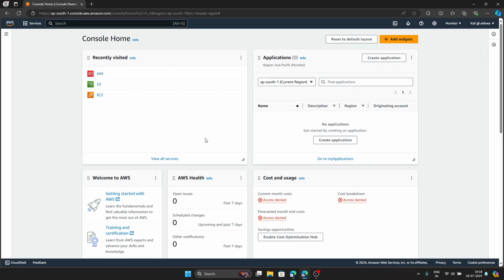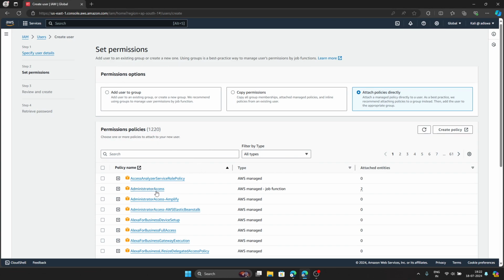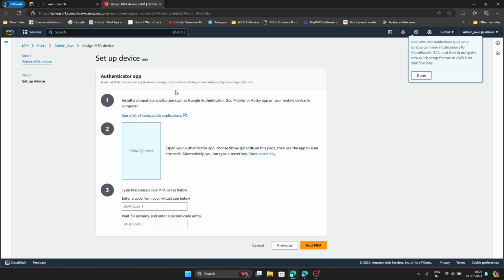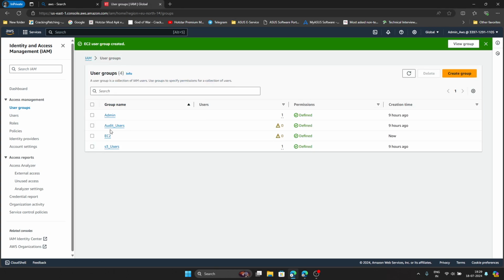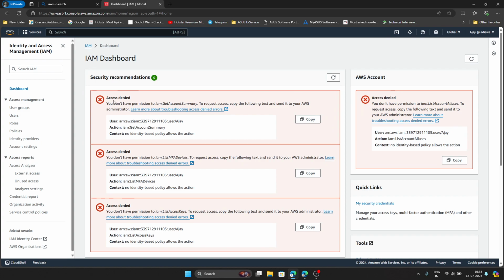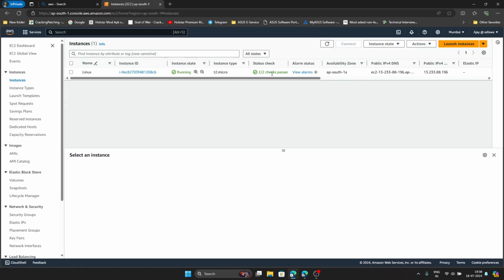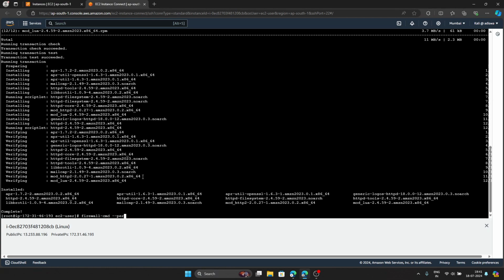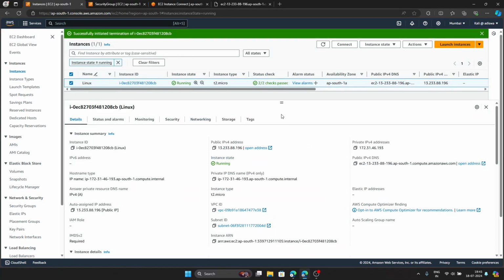How To Create IAM Users & EC2 Instance Server